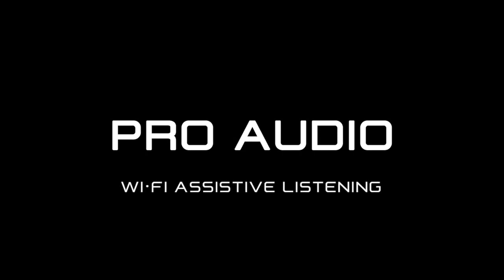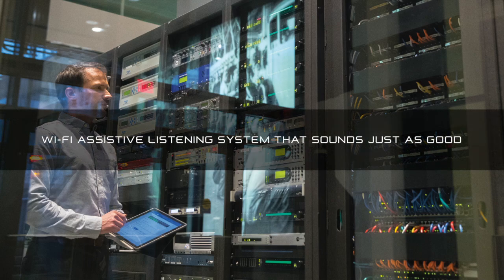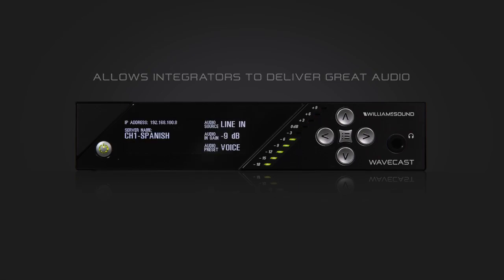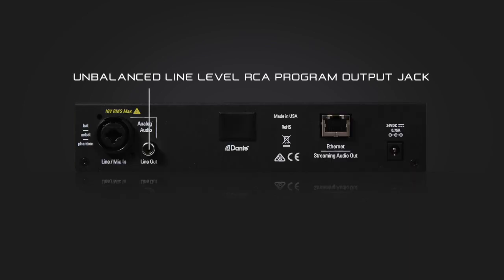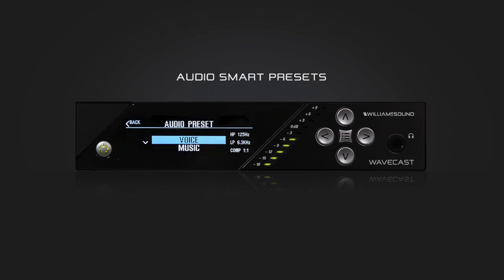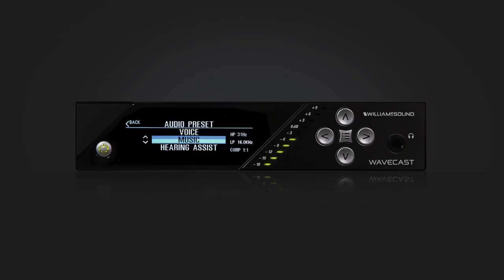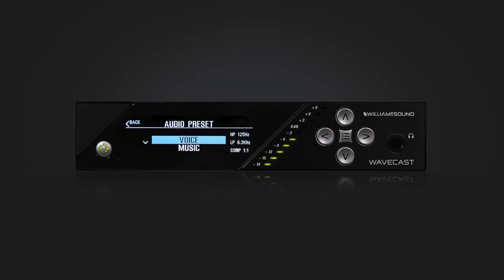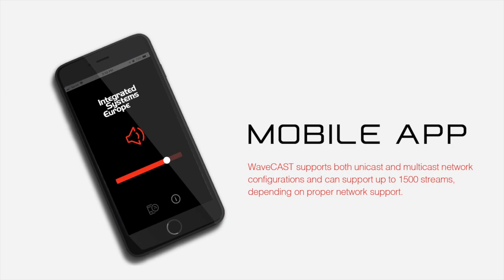WaveCAST - Next generation of Wi-Fi-delivered assistive listening system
WaveCAST is built on a hardware-based audio DSP audio system architecture, allowing system optimization to achieve the highest quality audio experience for the particular audio stream being delivered. As a result, hearing assistance can be optimized for hearing loss, music can be optimized for high-fidelity playback, and voice can be set for maximum speech intelligibility. Custom pre-sets can also be established where tweaking is necessary for specific performance applications.

Professional audio inputs on the WaveCAST include 1/4" XLR connectors, phantom power and a line level output jack. In addition to multi-stage gain control inputs, the DSP features include AGC, limiters, high and low pass filter, and adjustable range compressor control. The 16-bit DAC provides a 48Khz sample rate for a smooth digital stream and minimizes the digital harshness that occurs in low-bit-rate DACs used in embedded computer-based assisted listening systems.

The new WaveCAST app provides an easy-to-use, intuitive user interface and will be available in iOS or Android. It features multi-channel discovery, allowing the app to automatically discover all WaveCAST units in the room and then select the desired channel. WaveCAST supports both unicast and multicast network configurations and can support up to 1500 streams, depending on proper network support.